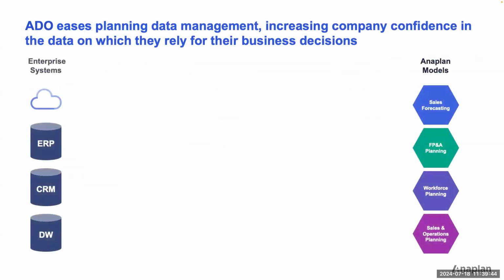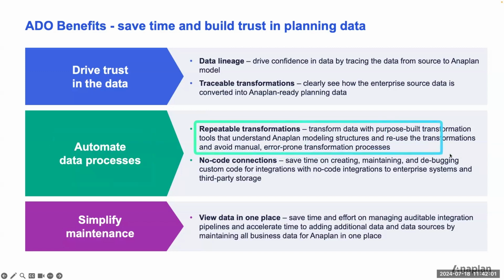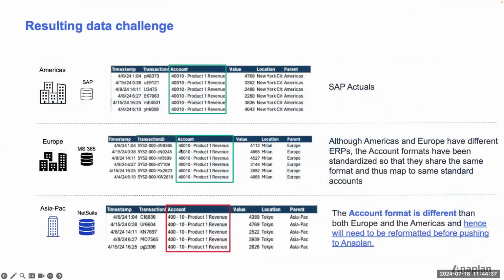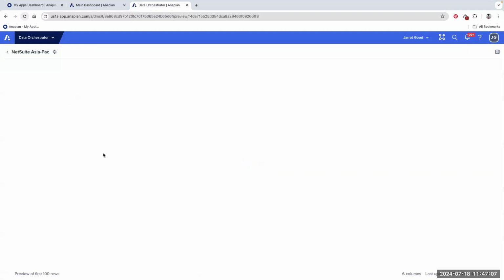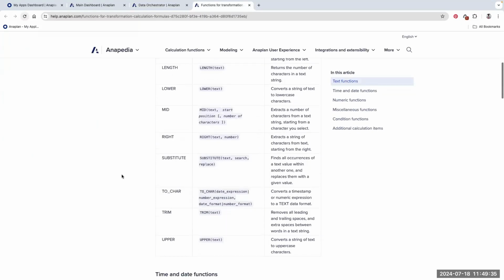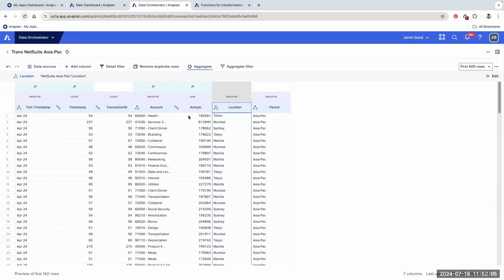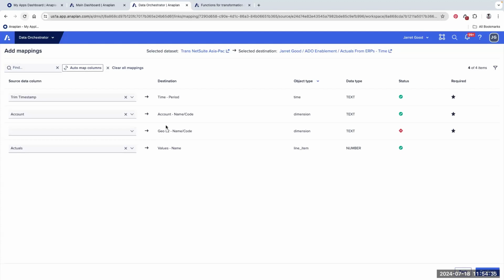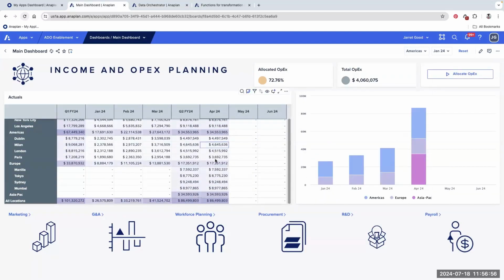Demo: Anaplan’s Data Orchestrator (ADO)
In this video, we will explore Anaplan Data Orchestrator, a powerful tool that streamlines data integration and automation. We’ll show you how it simplifies importing, transforming, and managing data across systems, ensuring accurate and timely data flow into your Anaplan models. Watch as we demonstrate how to connect various data sources, automate workflows, and enhance efficiency in your planning and decision-making processes.

Bedford Consulting is an Anaplan Solution Advisory & Delivery Partner, with certified expertise across all eight functional and industry specialisations. We specialise in the end-to-end Anaplan project journey and support customers to develop their business requirements, process improvements, delivery, onboarding, training and offer a best-in-class CARE programme. We are Anaplan's Selected Delivery Partner for EMEA and have been awarded Partner of the Year for EMEA since 2015.